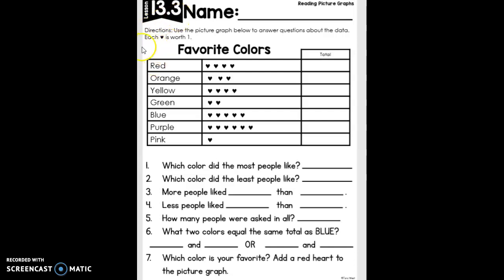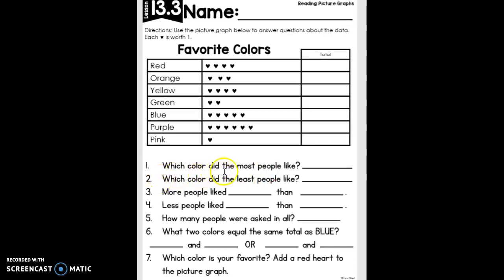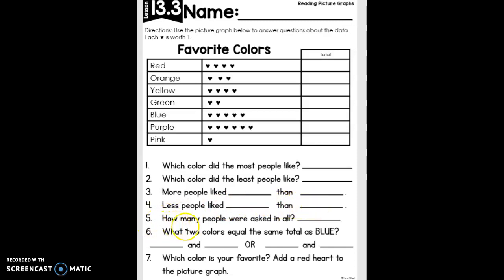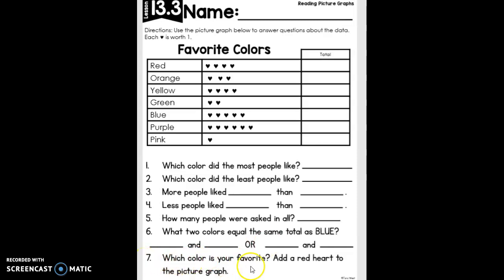13.3 math worksheet